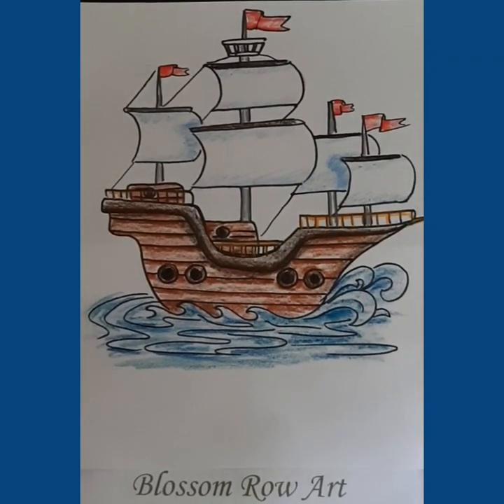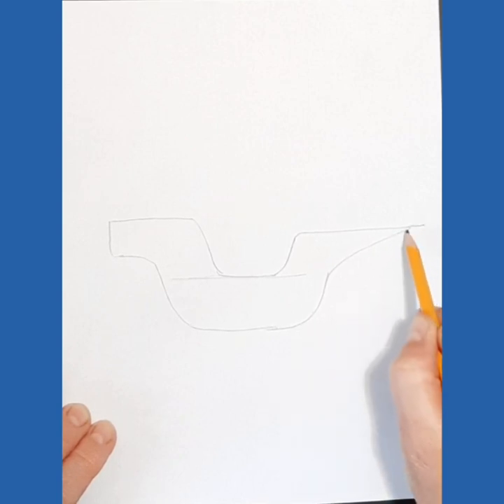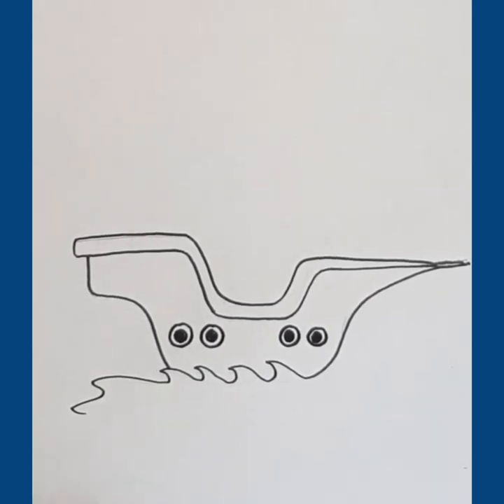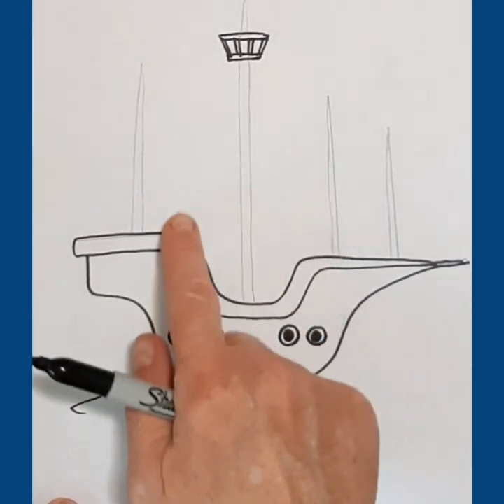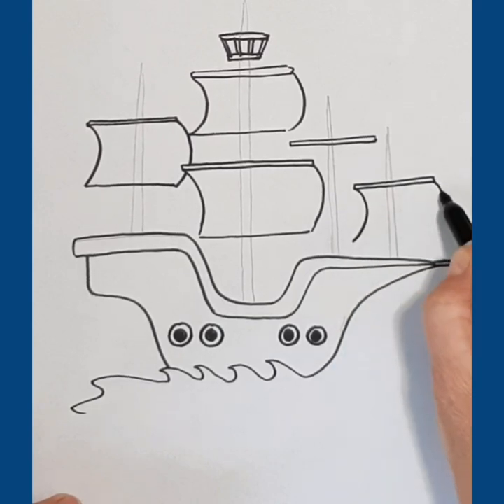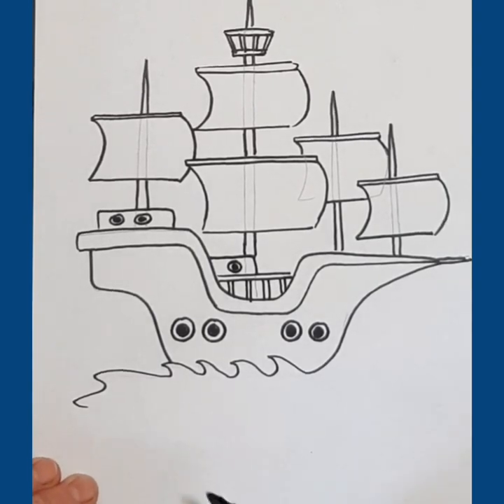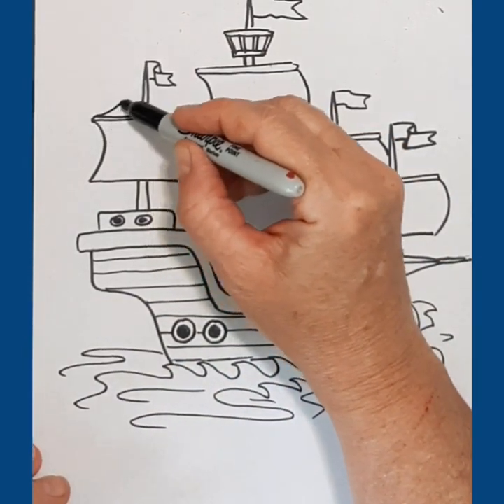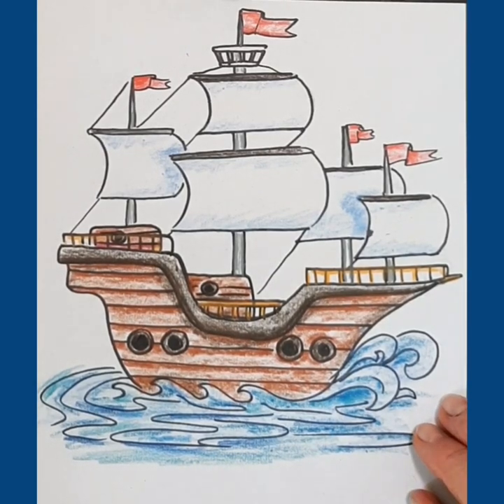How to Draw a Pirate Ship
I will guide you step by step how to draw this pirate ship. I also show shading techniques. Have fun!